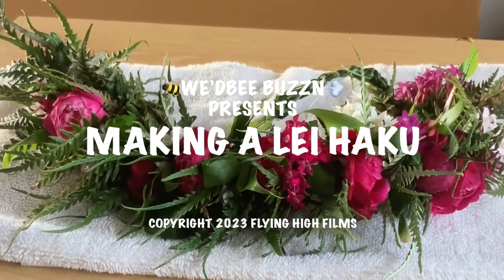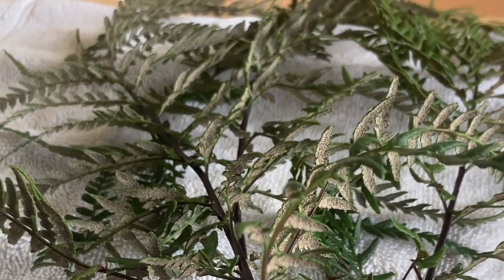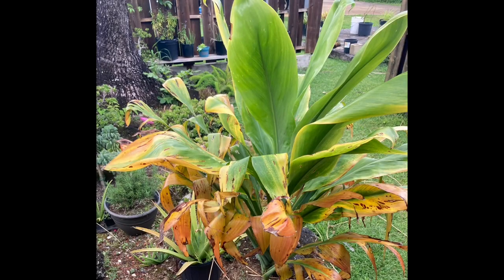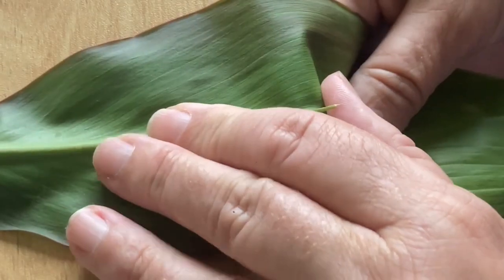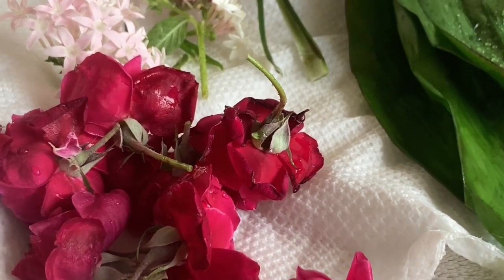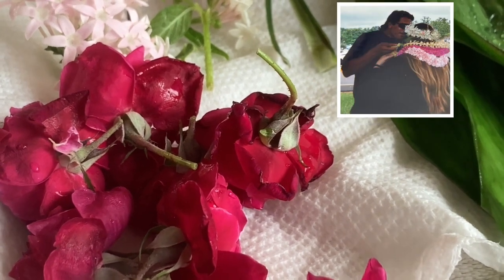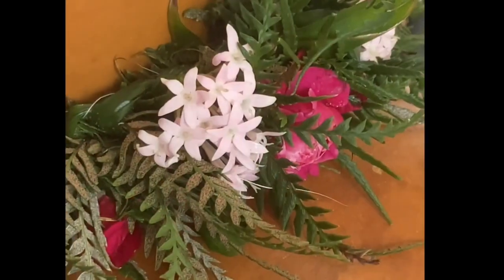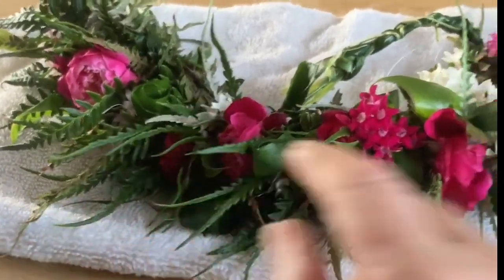WE'DBEE MAKE'N LEI HAKU FOR A HAPPY ALOHA FRIDAY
IT’S MAY & IN HAWAI’I MAY DAY IS LEI DAY. I AM MAKING A LEI IN WHICH FLOWERS & FERNS ARE BRAIDED TOGETHER. ALOHA 🌺